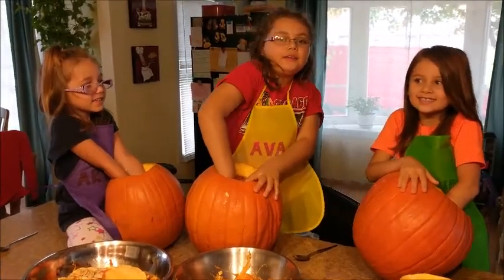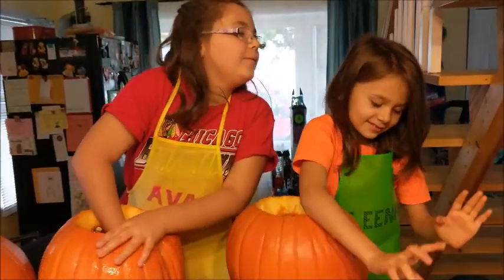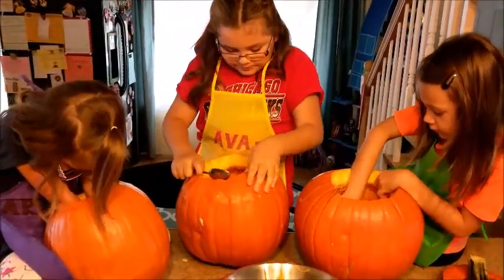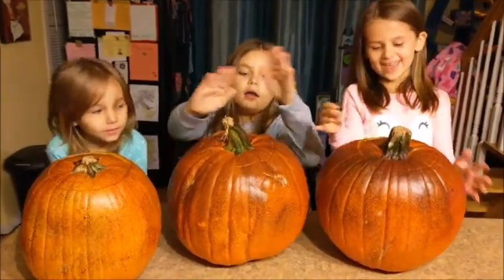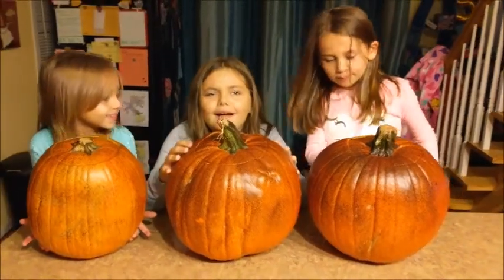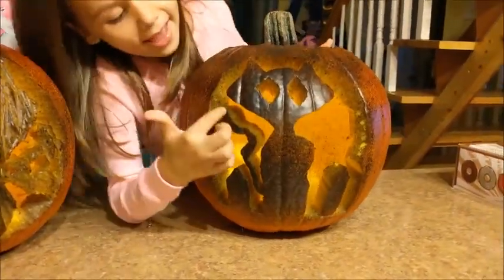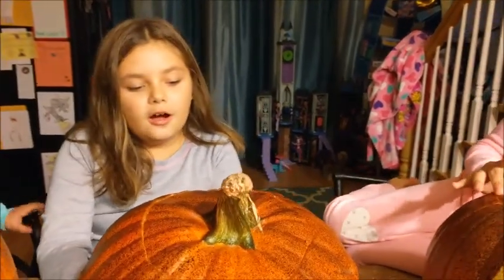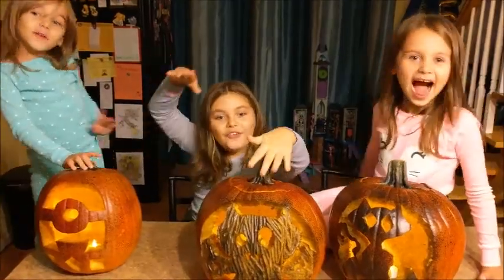Carving Pumpkins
Hey Everyone!  Halloween is getting closer so we are carving pumpkins!  This year we did them (almost) all by ourselves.